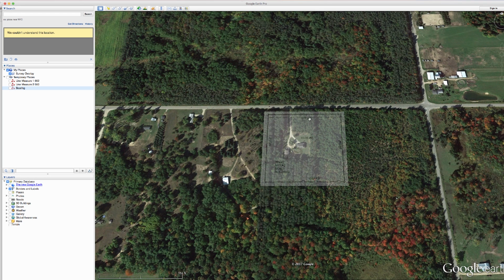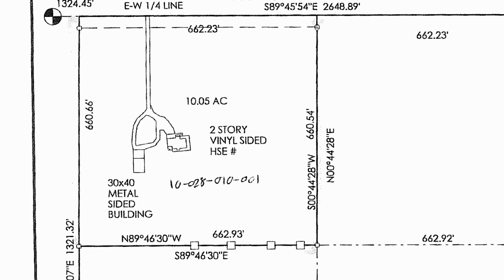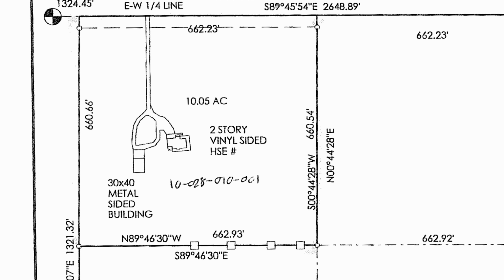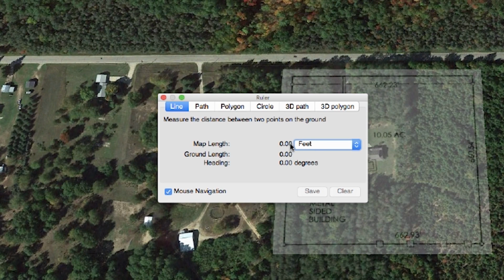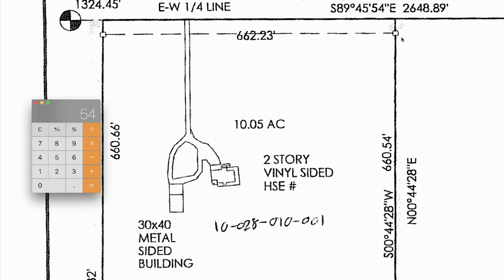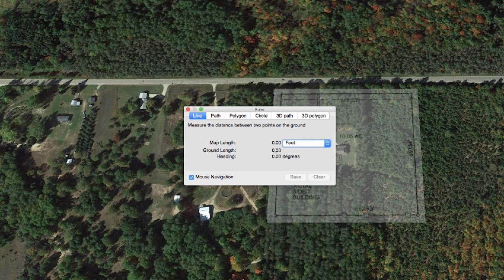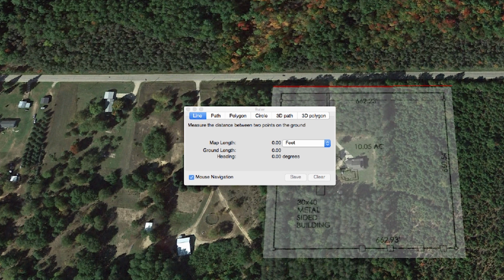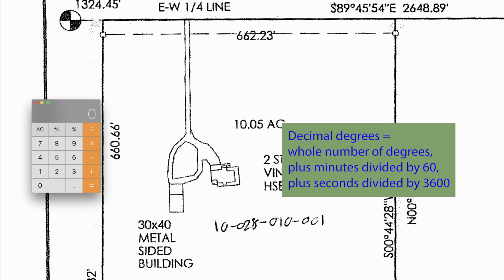Google Earth: How to use Headings and Bearings on Survey for Property Boundaries - Conversion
How to convert your bearings on a survey to get something you can use in Google Earth (heading) when using the ruler tool. Using a little math, you can convert those bearings and get a usable decimal degree for GE.

This is best used with a property survey. Check it out!

My mission is to empower single dads and others by uncovering the best deals, offering practical advice, and guiding through the challenging aspects of life. As a single dad, I understand the hurdles and am here to make your journey easier and more fulfilling.